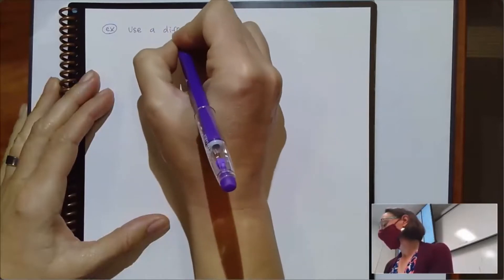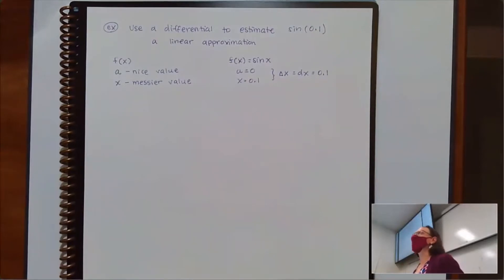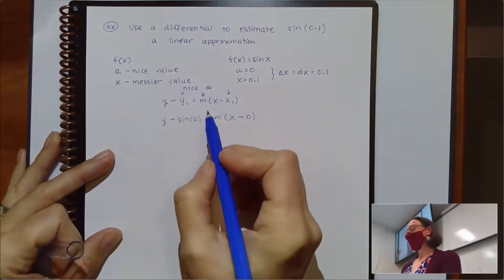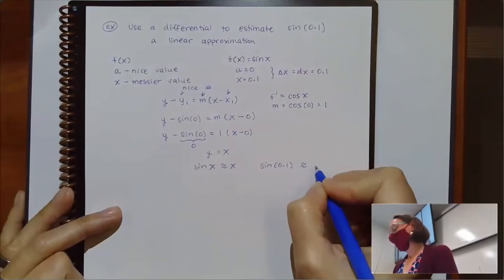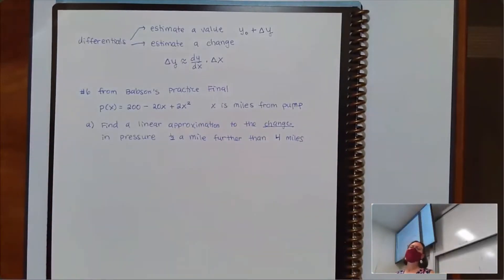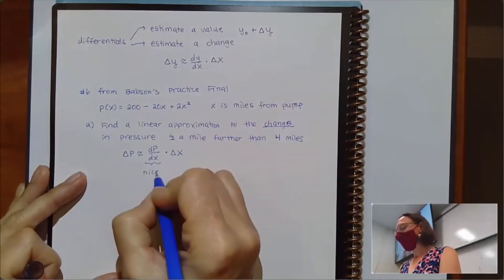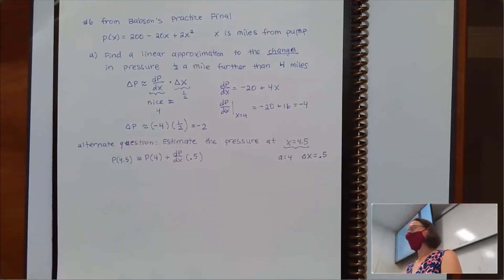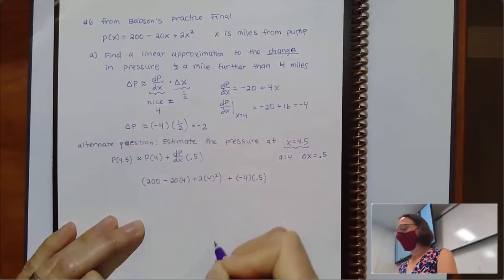Three applications of differentials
CO16A with Sara
2 December 2021
Three applications for differentials: 1) estimating a value, 2) estimating a change, 3) estimating an error